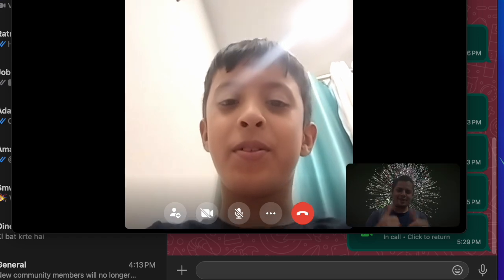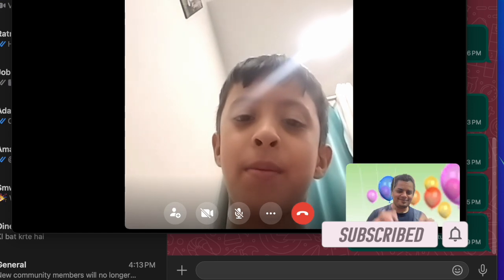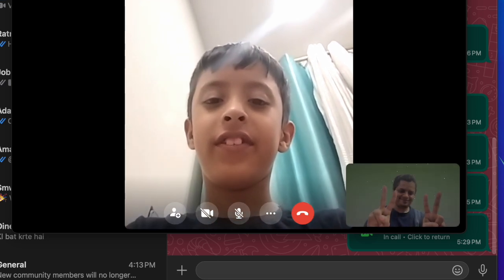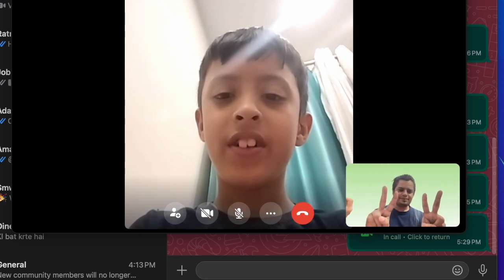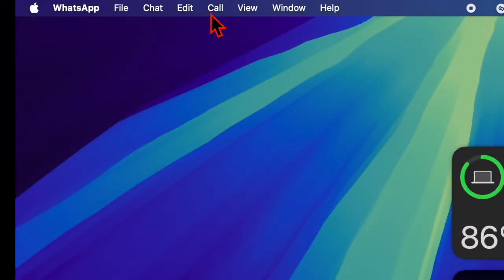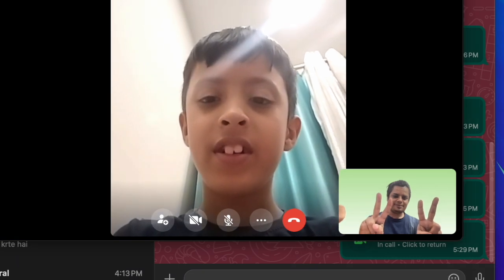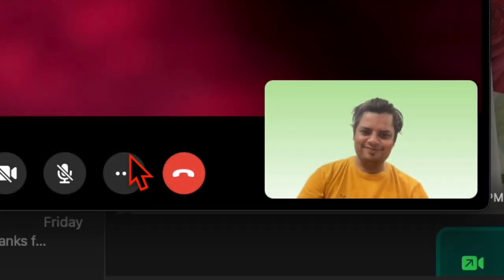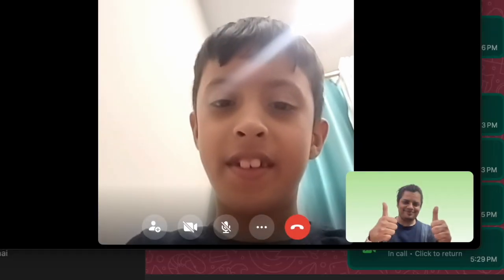How to Use iPhone Camera for WhatsApp Video Calls on Mac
Wondering how to set up and use the iPhone camera for WhatsApp Video Calls on your Mac? Check out this hands-on video to find out how using the iPhone camera works inside WhatsApp for Mac!